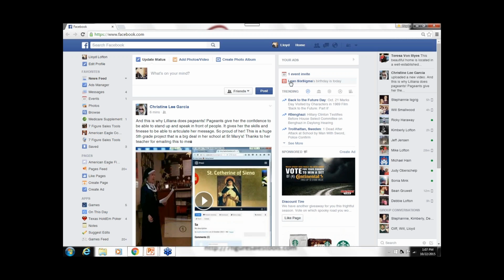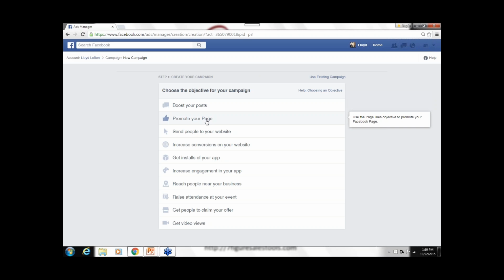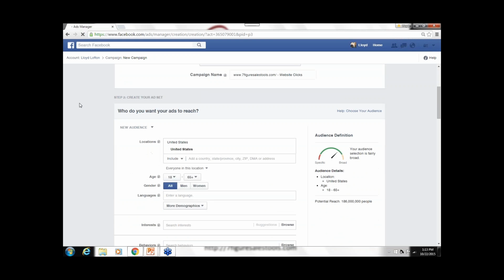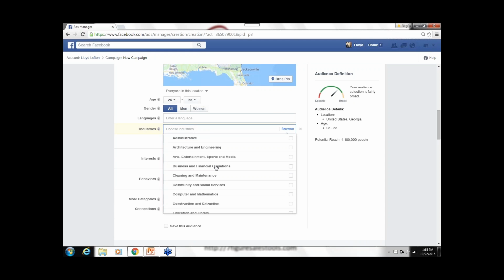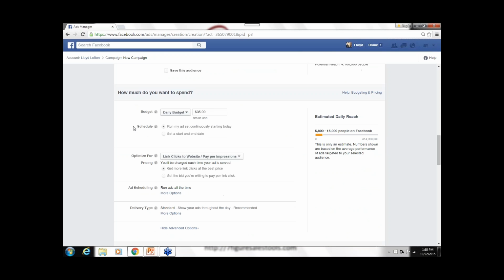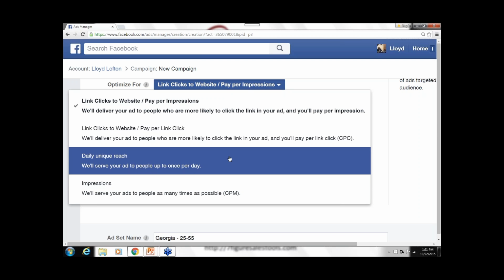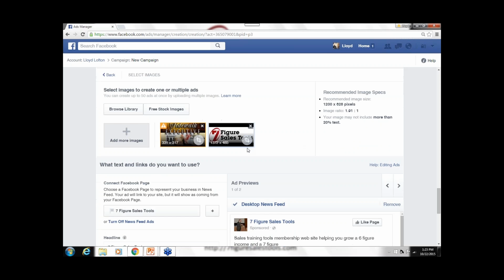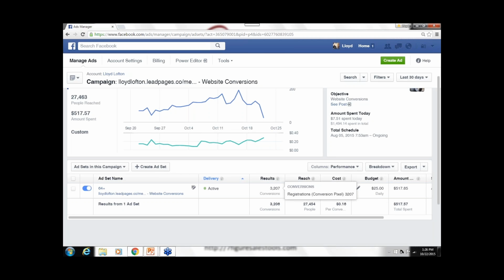How to Create a Facebook Ad and Read the Results